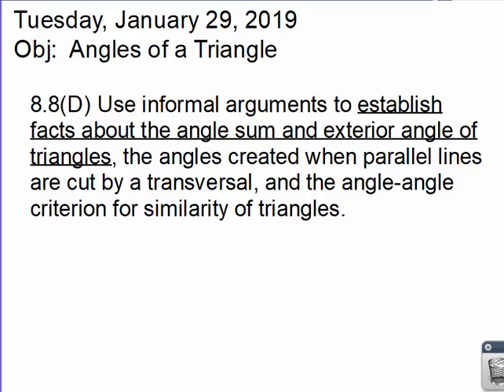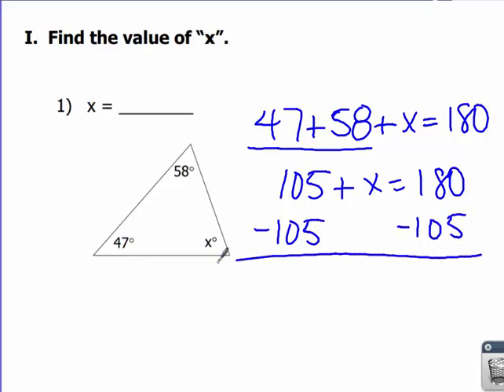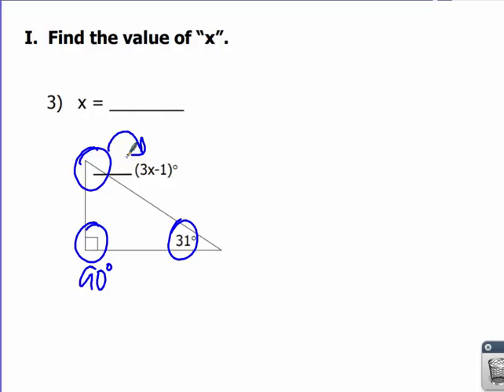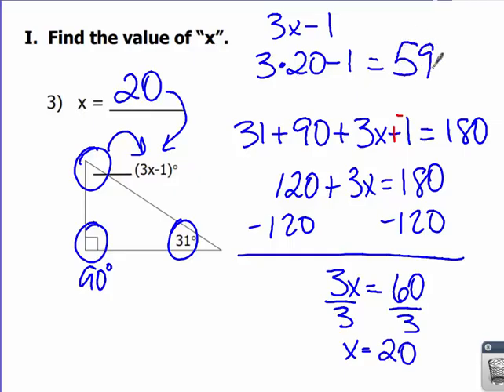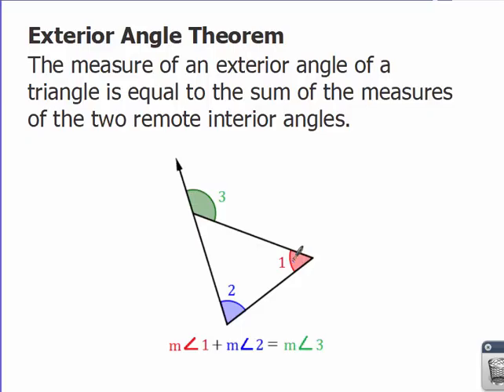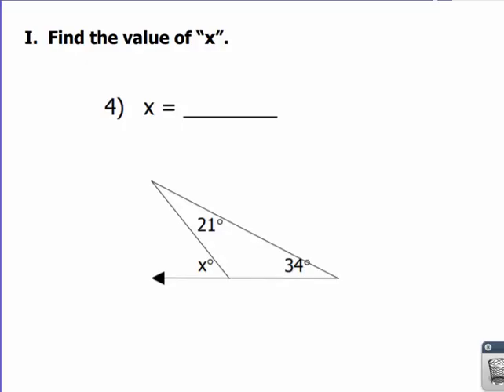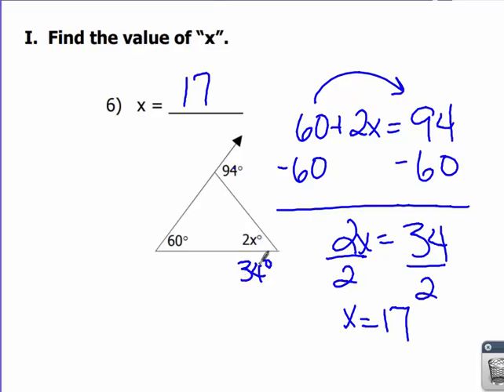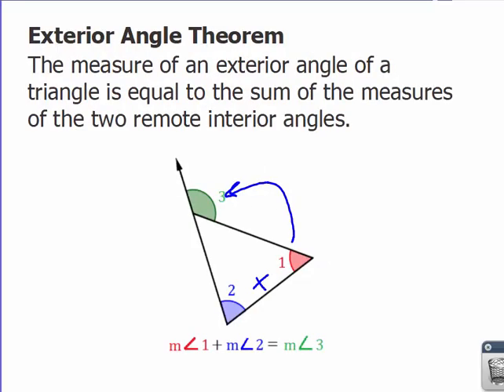013019 Angles in a Triangle